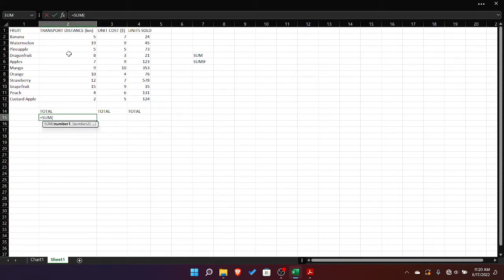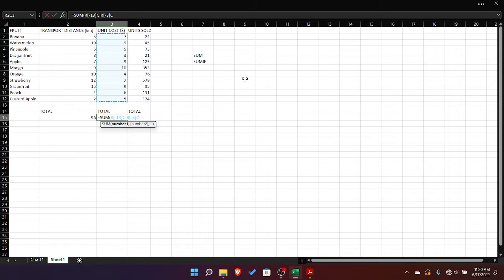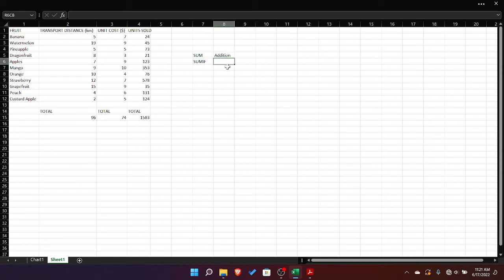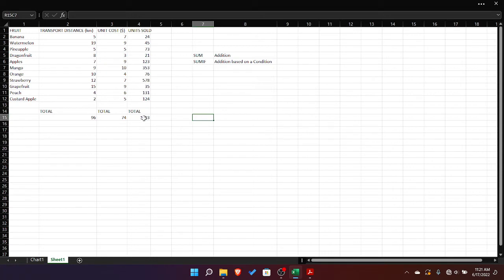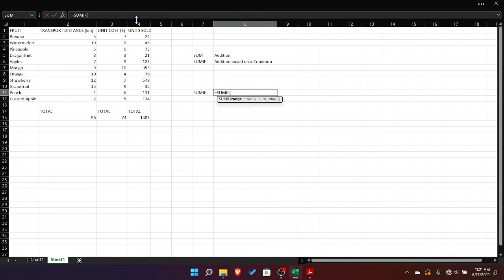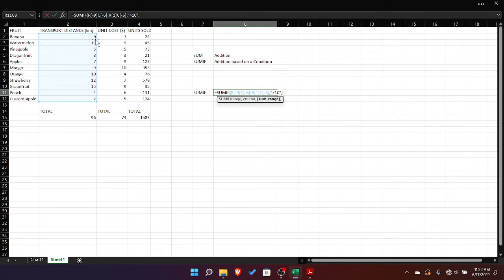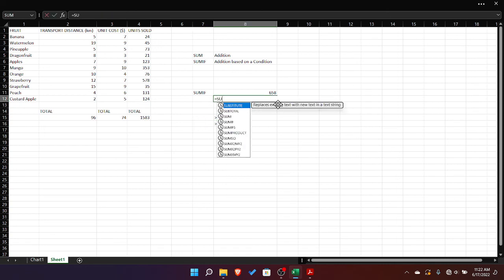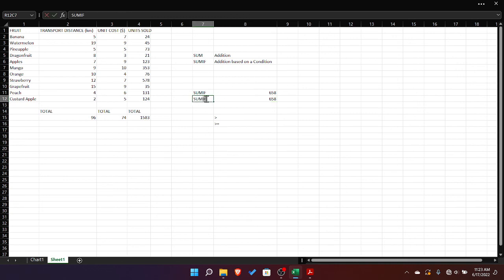SUM AND SUMIF FUNCTIONS | IGCSE ICT | 0417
This is a detailed video explaining clearly how the SUMIF and SUM functions work. These functions are essential to learn to score key marks in the exams. They come under SECTION 20.1 (PG  26) of the 2022 SYLLABUS.

SPECS :

MIC - EGA MC4 Condenser
KEYBOARD - AKKO PC75B
MOUSE - Logitech MX Anywhere
SOFTWARE USED - MS EXCEL (MS OFFICE PRO)